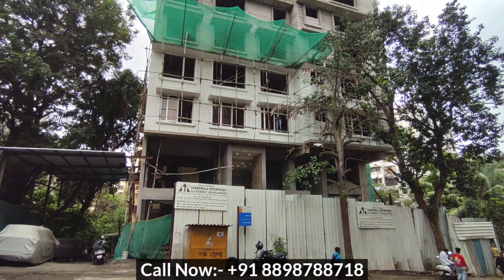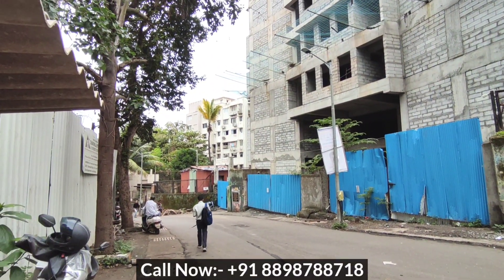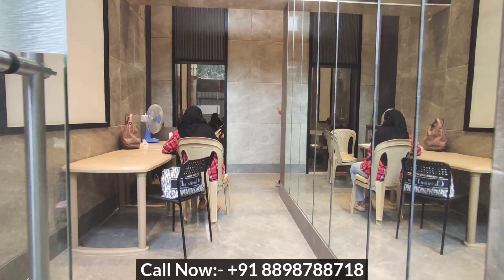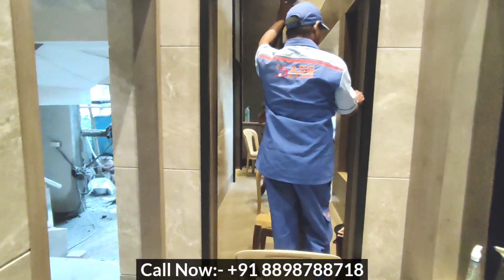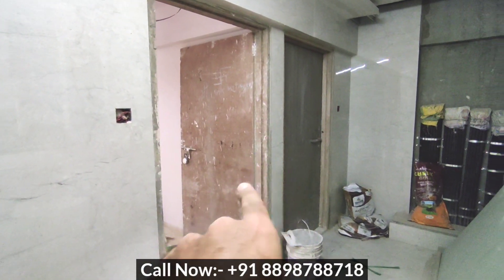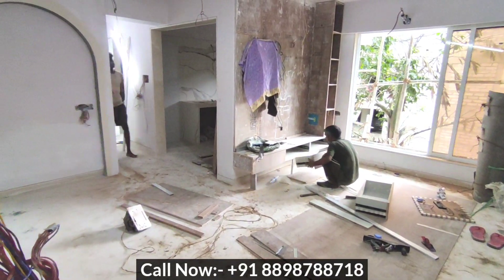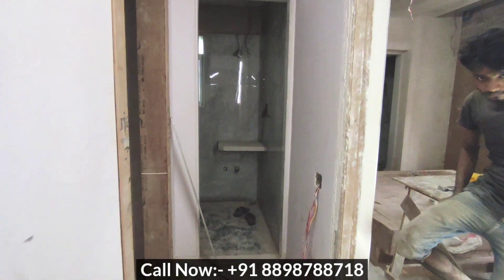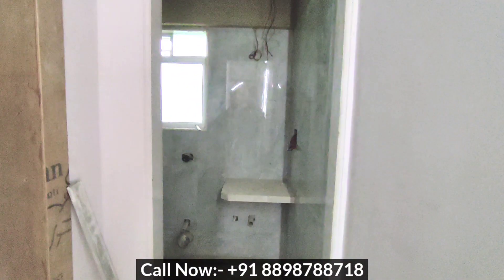Pearl Castle in Andheri West | Chandiwala Builders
Pearl Castle in Andheri West is a fresh launch at a prime location in Andheri West. It serves the best connectivity to make your commute easy and enjoyable. Chandiwala Builders is the most reputed name in Mumbai when it comes to real estate they have completed and delivered many projects in the past decades.

Pearl Castle
Pearl Castle in Andheri West
Pearl Castle Andheri West
2 bhk in Pearl Castle Andheri West
1 bhk in Pearl Regency
1 bhk in Pearl Regency in Andheri West
1 bhk in Pearl Regency Andheri West
2 bhk in Pearl Regency
2 bhk in Pearl Regency in Andheri West
2 bhk in Pearl Regency Andheri West
Pearl Hazeline in Andheri West
Pearl Horizon Jogeshwari West
Pearl Heaven Andheri East
Chandiwala Complex in Jogeshwari West
1 bhk in Andheri West
2 bhk in Andheri West
Real Estate
Luxury Homes
Property
1 bed
2 bed
3 bed
Investment
Finance
Rafique Merchant
Code Estate
Tree House
Abrar Teli
Dhanani Bilal
RK Mumbai Realtors
Real Estate in Mumbai
Mumbai
India

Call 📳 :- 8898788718